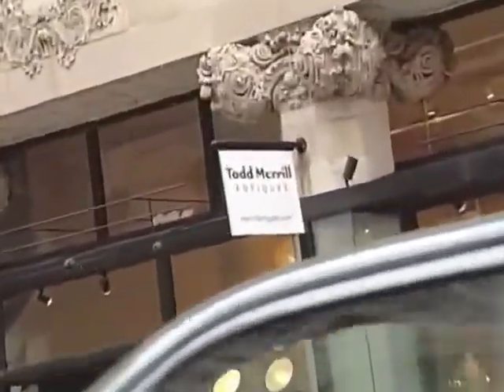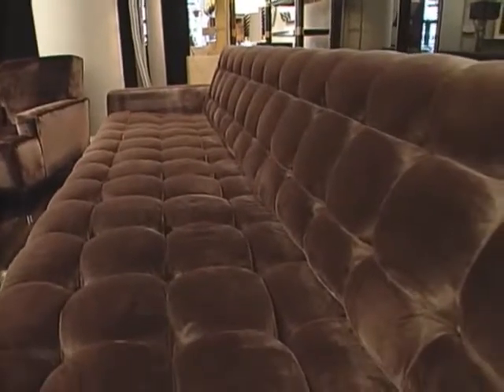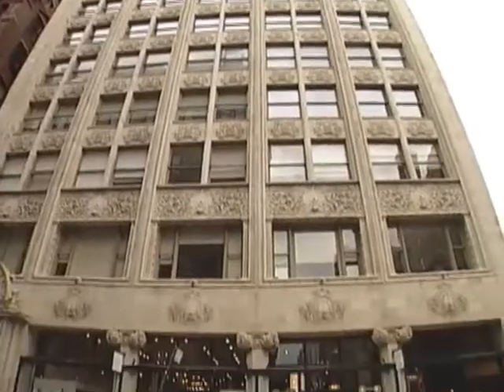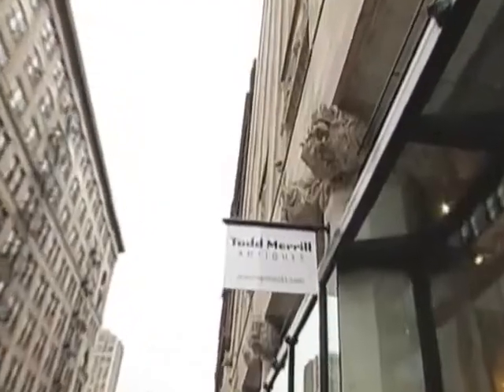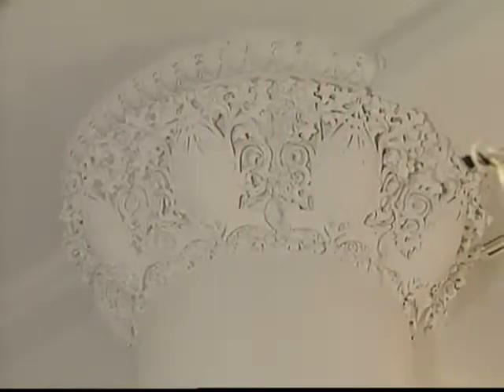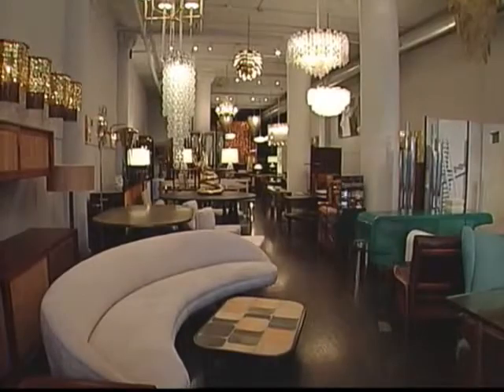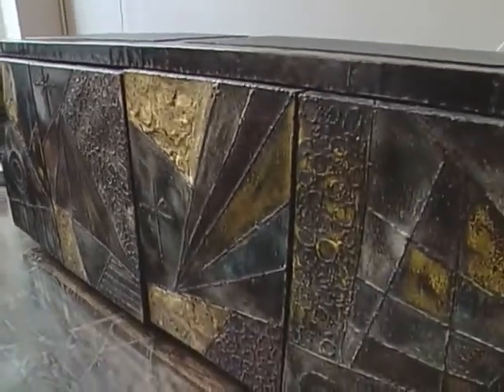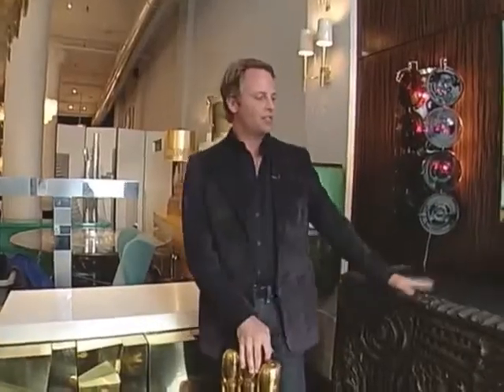An Introduction to Todd Merrill Antiques, 2013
Produced by Undeletable Productions, 2013